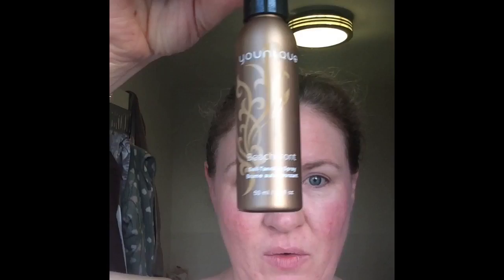Younique Beachfront spray tan